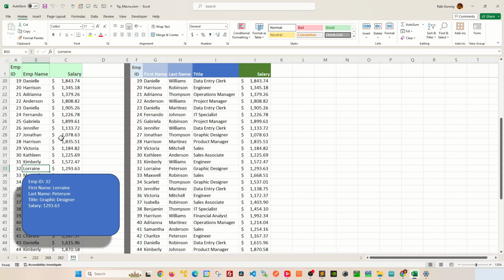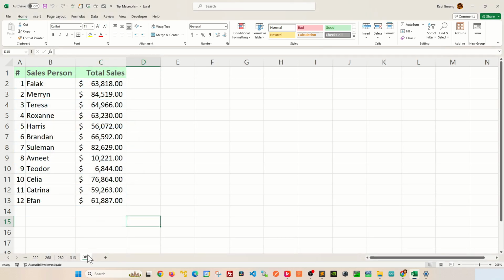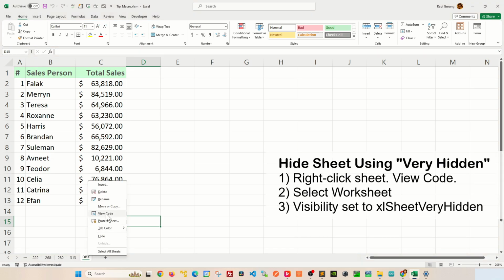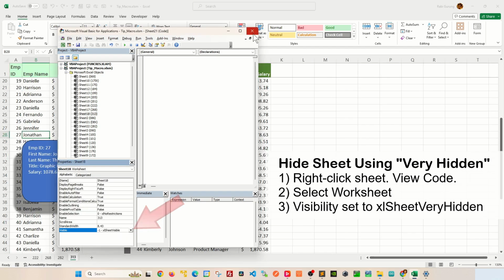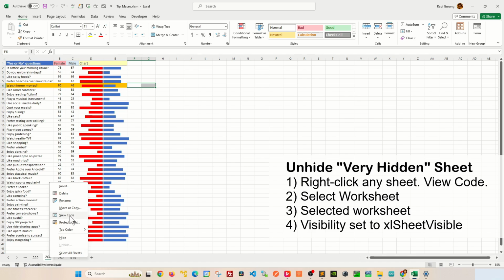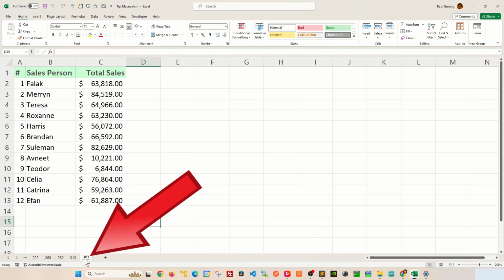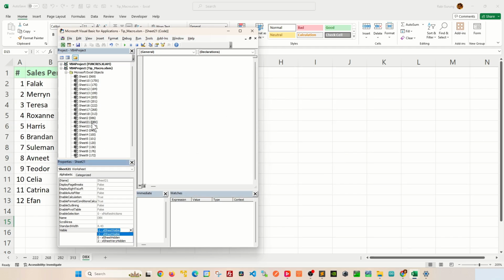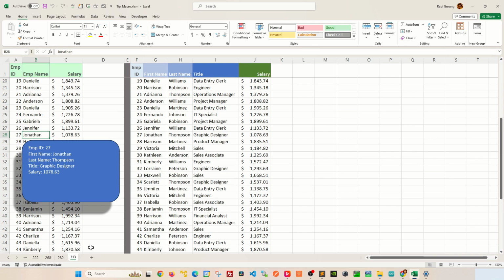Hide or Unhide worksheets... Very Hidden - Excel Tips and Tricks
Learn how to hide and unhide a worksheet.

In Microsoft Excel, you can manage the visibility and protection of sheets through various features. Firstly, to hide a worksheet, you can right-click on the sheet tab, select "Hide," and the sheet becomes invisible. Alternatively, you can use the shortcut key "Ctrl + Shift + 0" to quickly hide a sheet. To protect a sheet from viewing, you can navigate to the "Review" tab, click on "Protect Sheet," and set a password. It's crucial to note the distinction between hidden and very hidden sheets: while hidden sheets can be easily revealed by users, very hidden sheets remain concealed unless specifically unhidden through VBA (Visual Basic for Applications) code. If you find your Excel sheet mysteriously hidden, it might be due to accidental actions or a macro running the hide command. To make an Excel spreadsheet not visible, you can follow the aforementioned hiding methods. Unfortunately, password protection for very hidden sheets is not directly available in Excel; however, you can protect the workbook with a password to enhance overall security.

Hide Sheet Using "Very Hidden"
1) Right-click sheet. View Code.
2) Select Worksheet
3) Visibility set to xlSheetVeryHidden

Unhide "Very Hidden" Sheet
1) Right-click any sheet. View Code.
2) Select Worksheet
3) Selected worksheet
4) Visibility set to xlSheetVisible

Enable Property Window
View ~ Properties Window
OR
Press F4